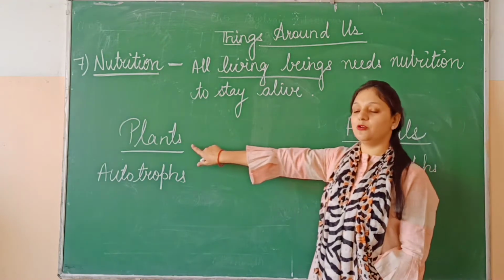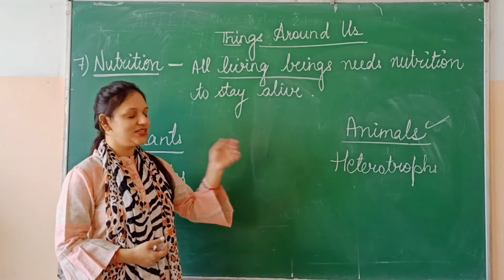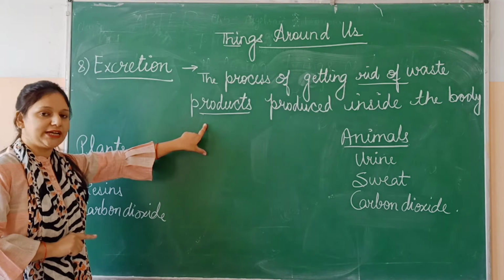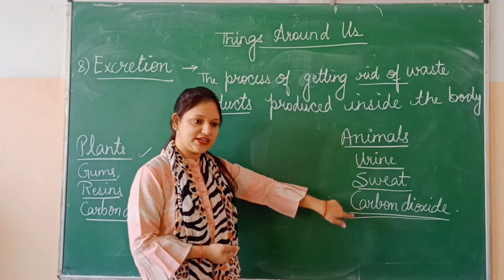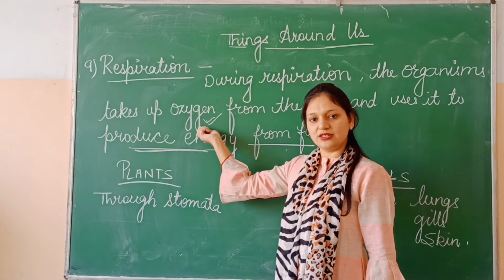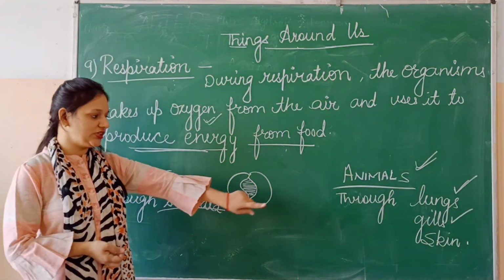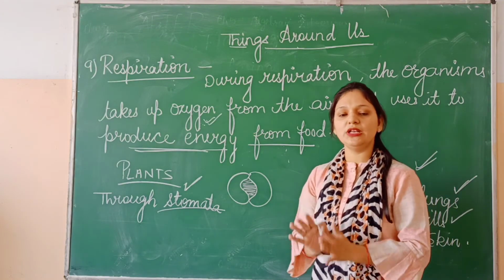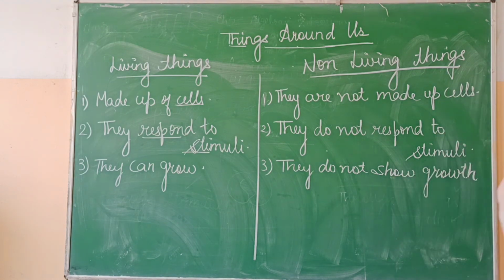NEELAM CLASS 6 SCIENCE TOPIC THINGS AROUND US PART 3